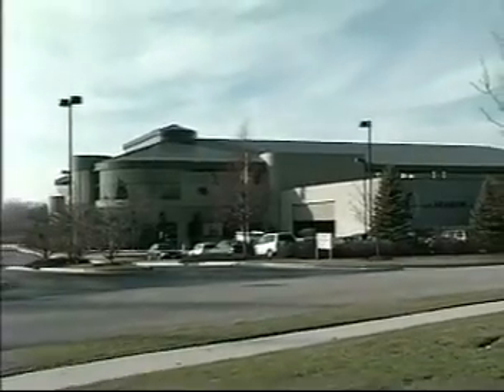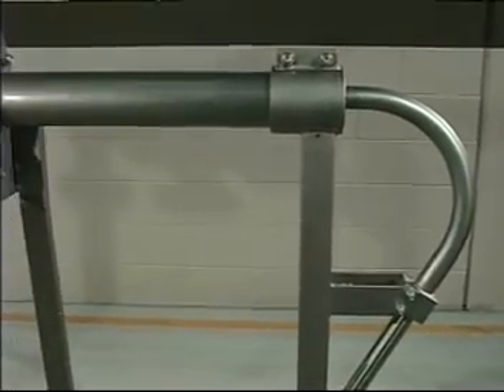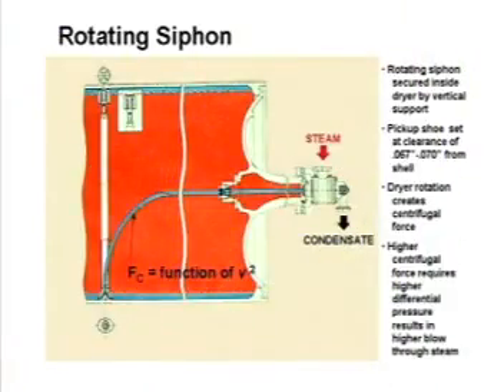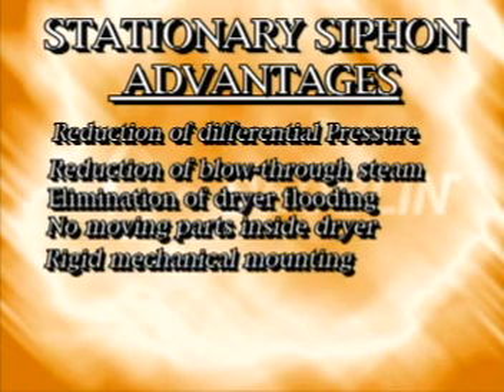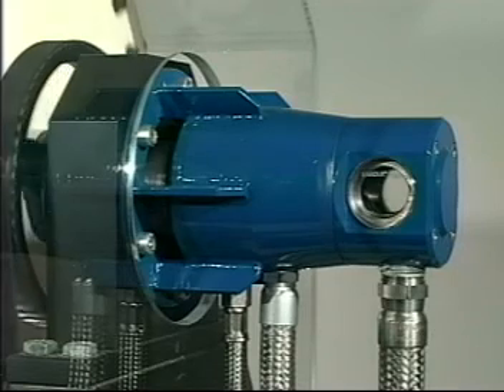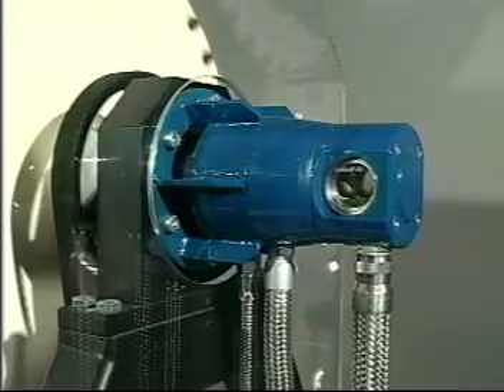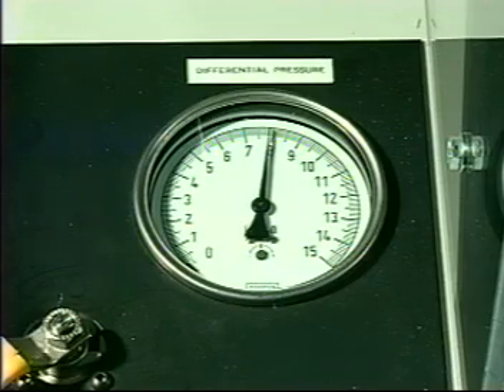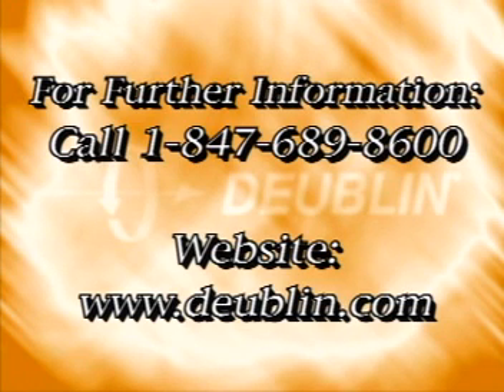Why Stationary Siphon?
Deublin Company is the world's largest manufacturer of rotating unions. With numerous locations throughout the world, these precision products are used in an endless variety of applications, handling a wide range of fluids, viscosities, and temperatures, often at very high pressures and speeds.

Working with the world's largest paper manufacturers, Deublin product engineers have revolutionized the industry by introducing the Stationary Siphon system. This meets the demands for today's high-speed paper machines.